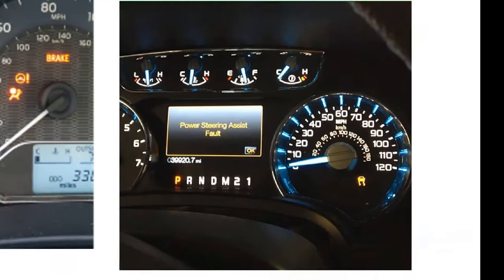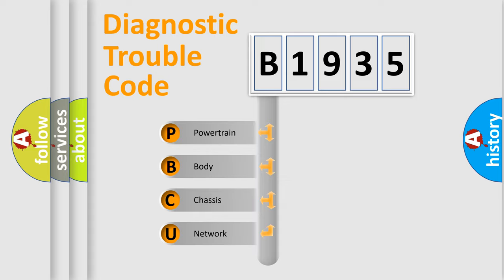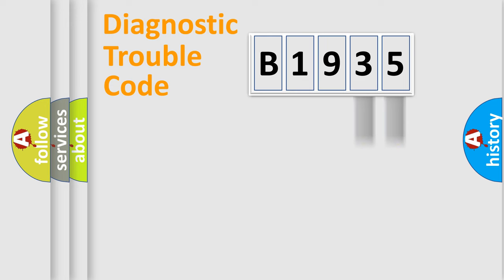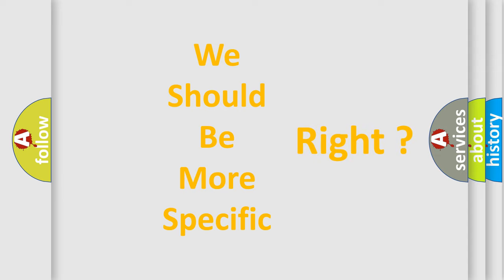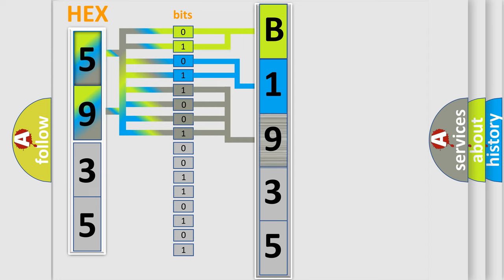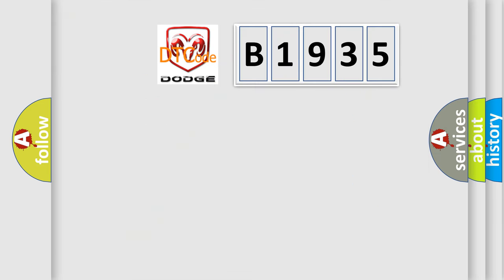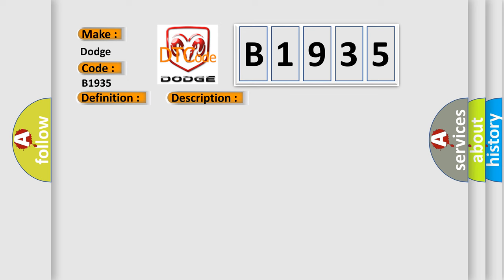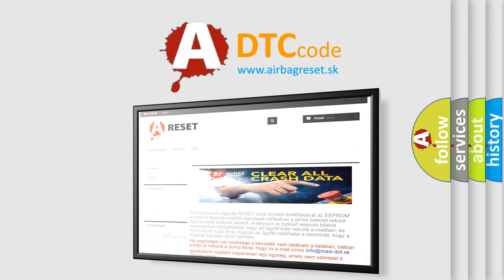DTC Dodge B1935 Short Explanation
Contents:
0:21 Basic DTC analysis according to OBD2 protocol standard.
1:48 Insight into programming
2:58 A diagnostically understandable description of the Diagnostic Trouble Code
3:05 Basic error definition

Make:
Dodge
Code:
B1935
Definition:
Lost Communication with Gauge Control Module
Description: